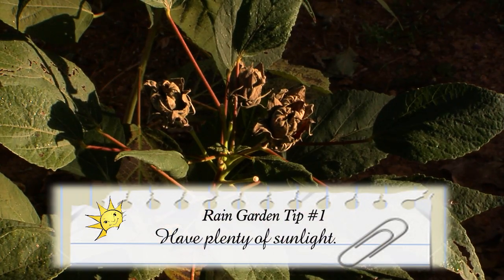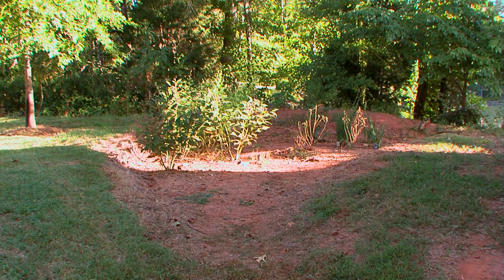Successful Gardener - NW Cabarrus High School Rain Garden